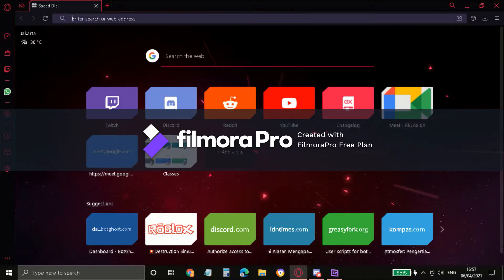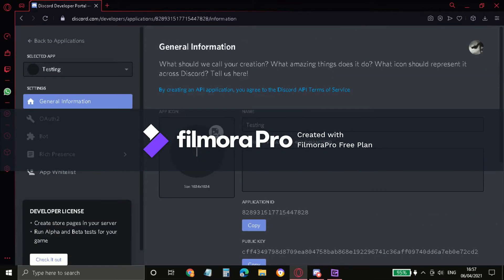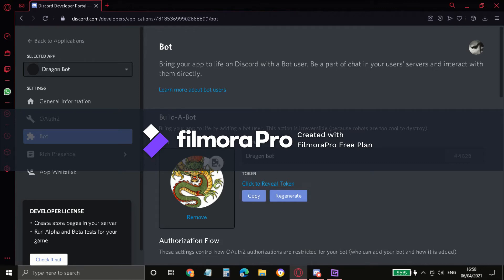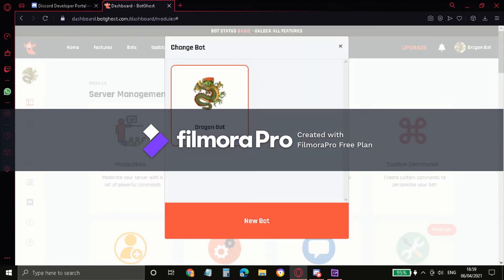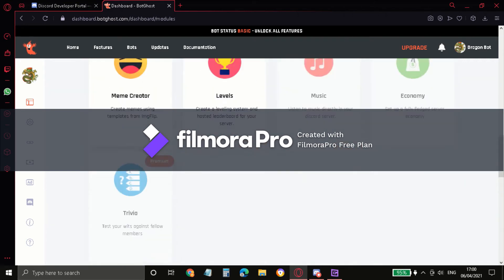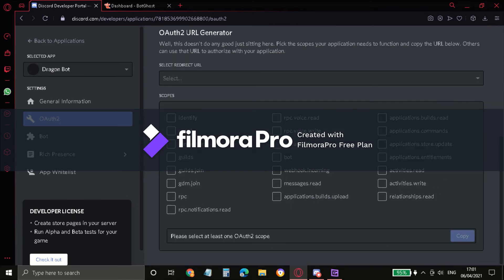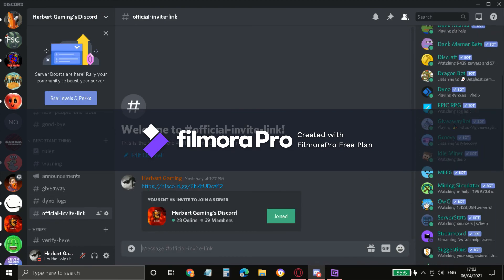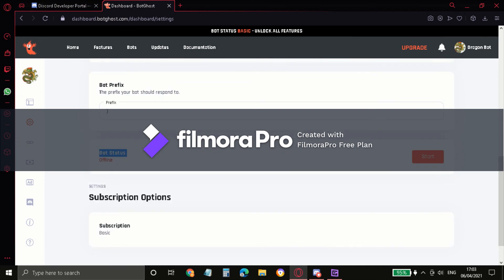How To Make Your Own Bot And Make It Online On Discord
Hello guys, today I'll show you how to make your own bot on discord and also make it online. So, make sure to watch the video until the end. He has his own bot, but it's not online. Link will be down below. Find his username and private chat with him by copying this video link.